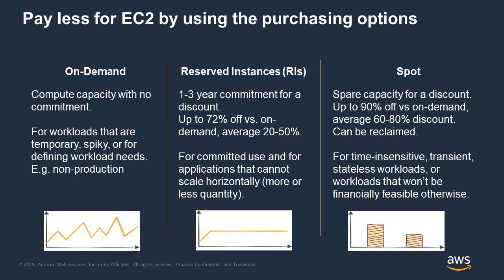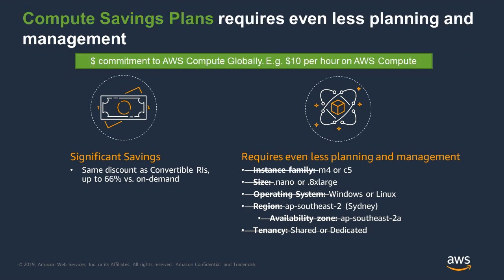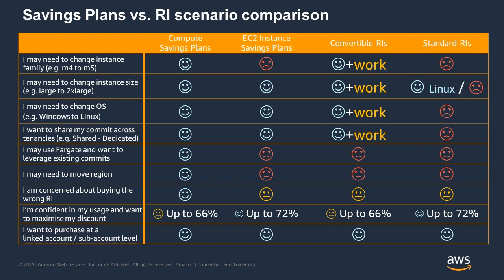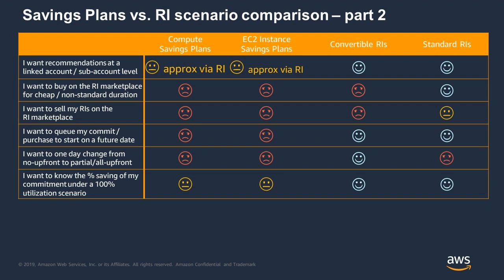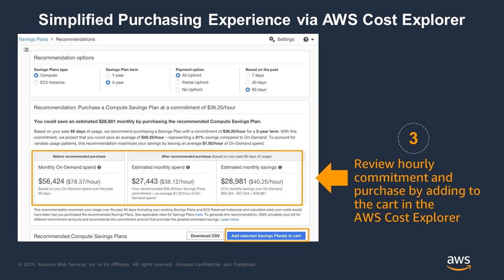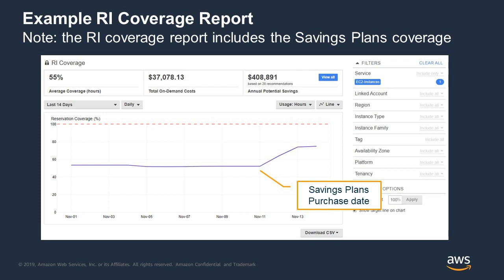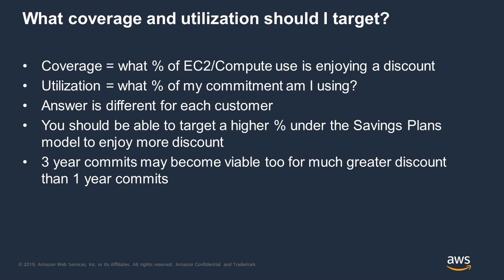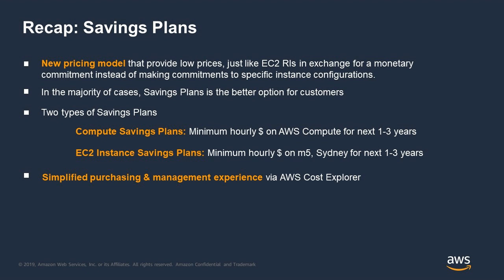AWS Savings Plan - Nov 2019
Introducing Amazon Elastic Compute Cloud (EC2) and its pricing models, what is Savings Plans and how does it compare to Reserved Instances (RIs), how to get started with Savings Plans and the available tooling, and other FAQs